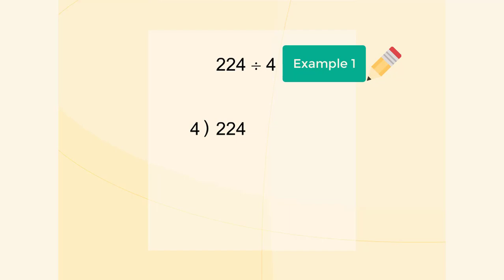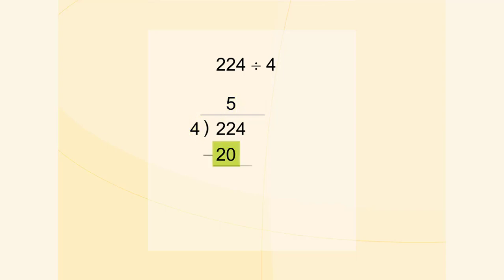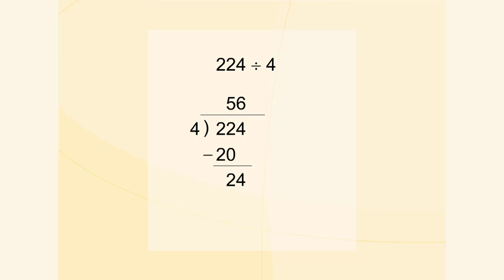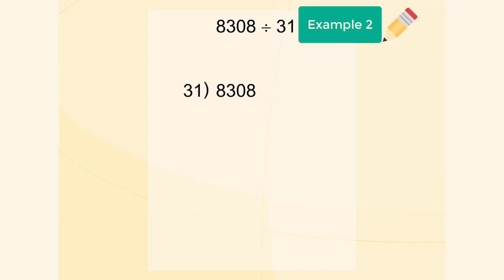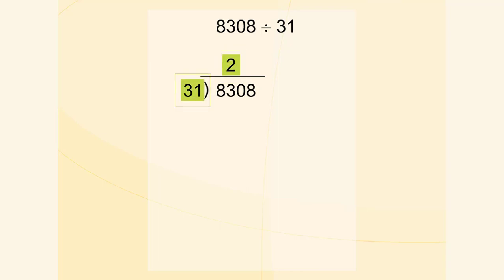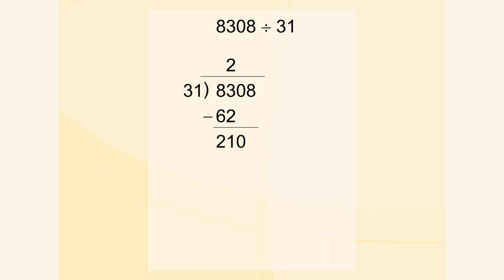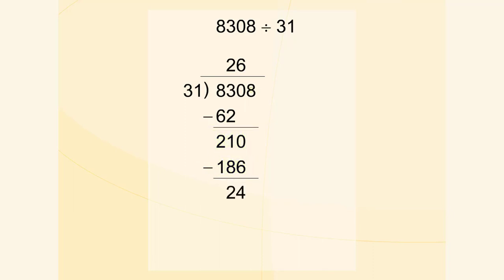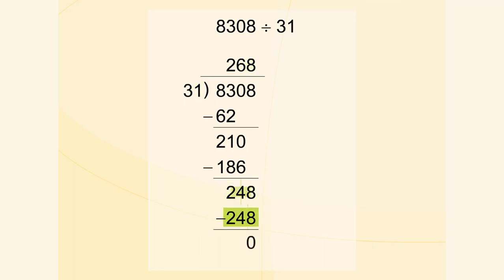Long Division | 2-Digit Divisors | 1-Digit Divisors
Title: Dividing Using The Written Method
Subject: Mathematics
Ages: 11-13
Unit: Numbers & The Number System

Note: Objectives may intersect with other levels.